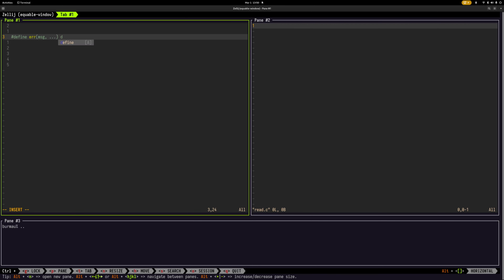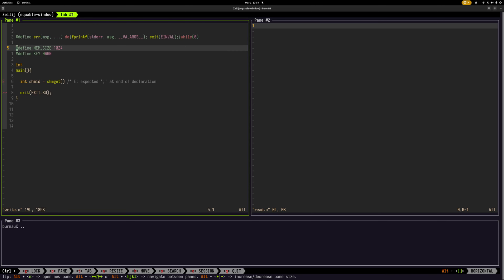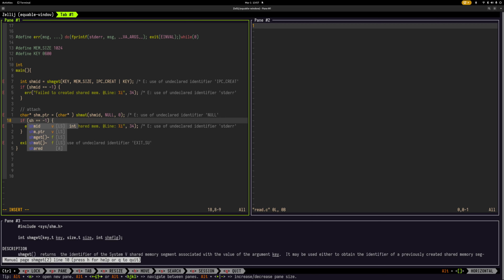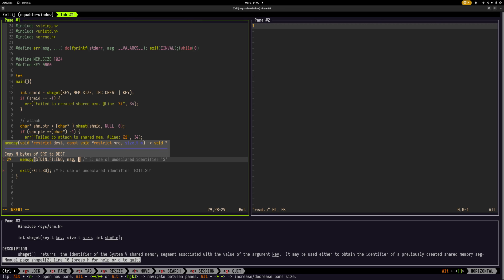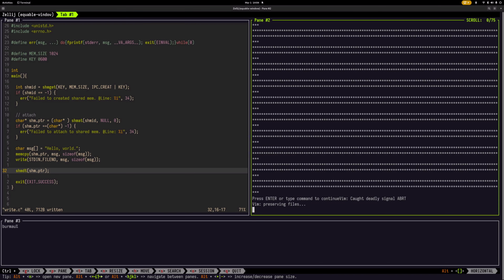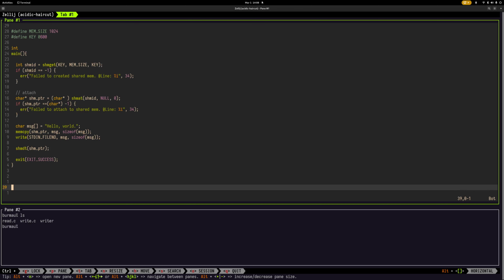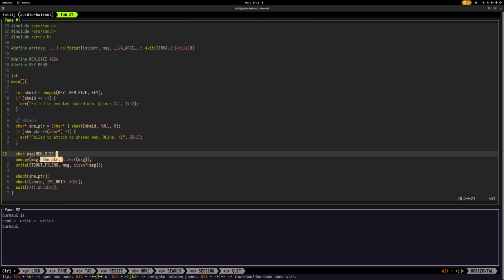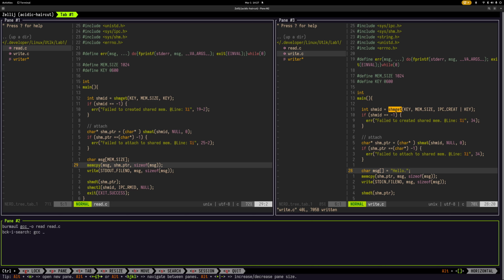Shared Memory Lab 1